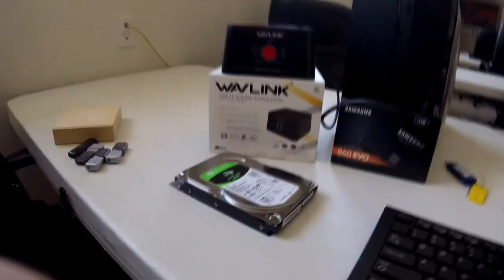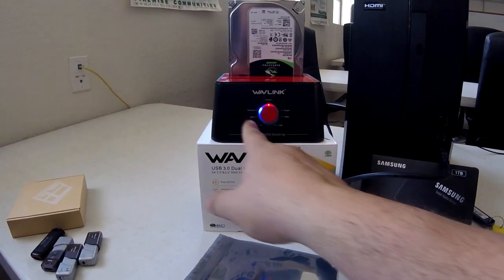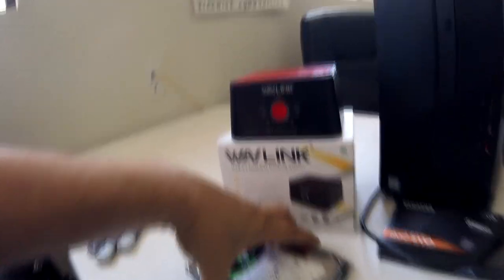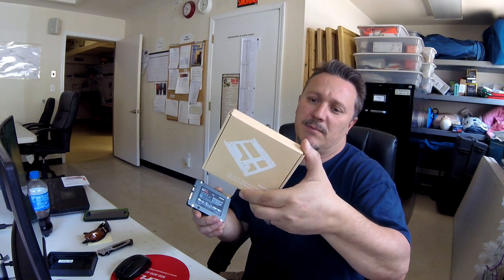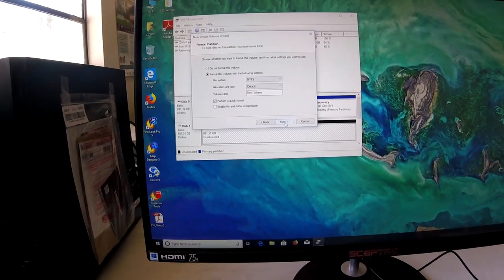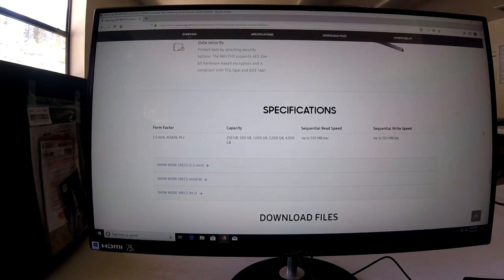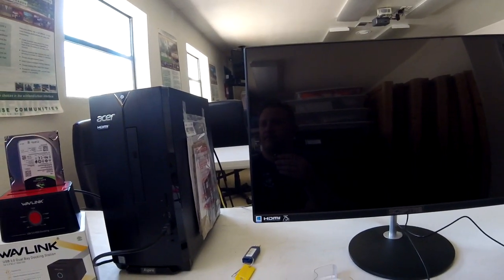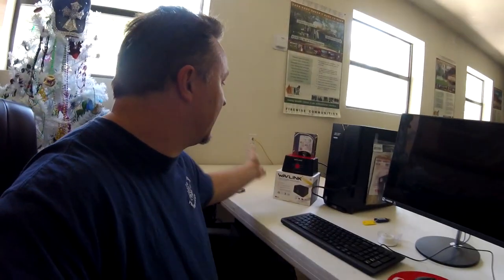SSD Clone & install Wavlink from Amazon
This is a how to video on how to install and/or clone a SSD using a WAVLINK USB 3.0 to SATA Dual-Bay External Hard Drive Docking Station with UASP for 2.5/3.5-inch HDD SSD, and a Hard Drive Duplicator Offline Clone Function (2 x 10TB Support) bought on Amazon.

WAVLINK Dual-Bay External Hard Drive Docking Station

Seagate BarraCuda Internal Hard Drive 1TB

Flips Video Editing Setup:
Custom built PC: Vader's Death Machine
Motherboard:  MSI Z77A-G45
CPU: i5-3570 @ 3.4 GHz - O/C @ 5.17 GHz
Graphics card: MSI Geforce GTX 1070ti
Ram: Corsair Vengeance 16Gb of DDR3 1600mhz
SSD boot drive, SSD Storage drive, 1Tb HD, and a 1Tb external HD
OS: Windows 10 64bit
Editor: Sony Vegas Movie Studio 13

"your the best (vlog music)" by: aka-dj-quads

Outro:

Matt Key The New Beginning (Original)

Graphics
Graphics by: Flip Masters